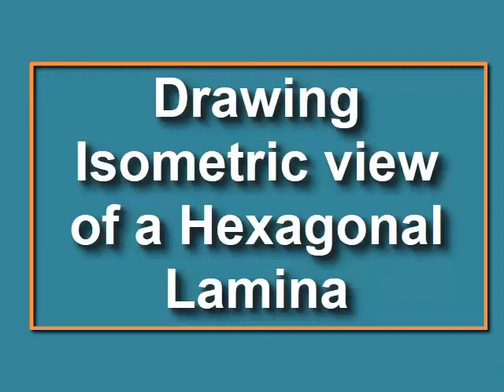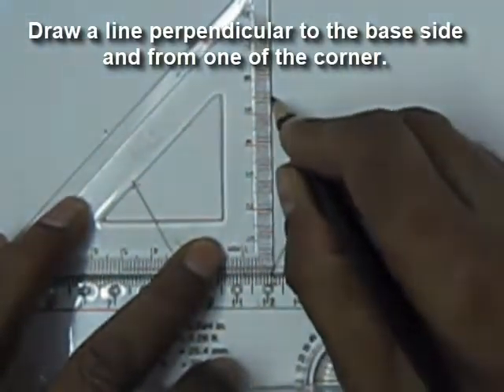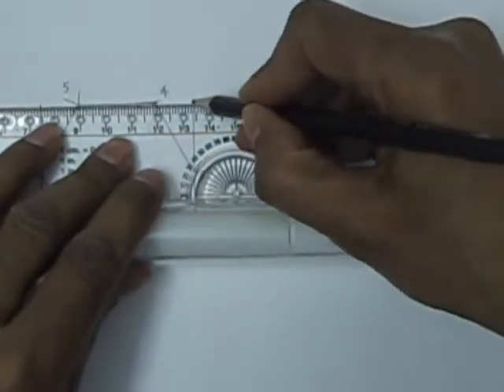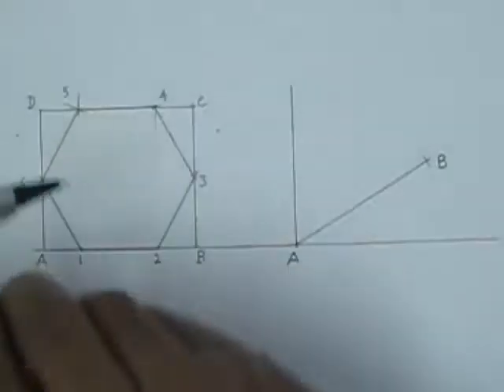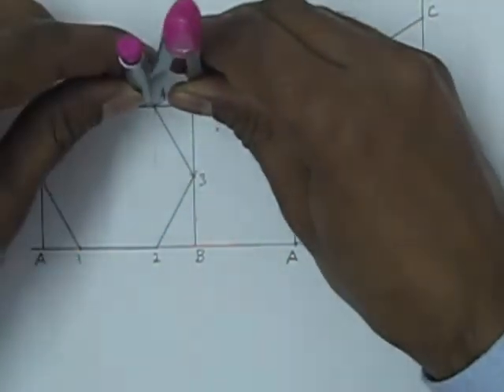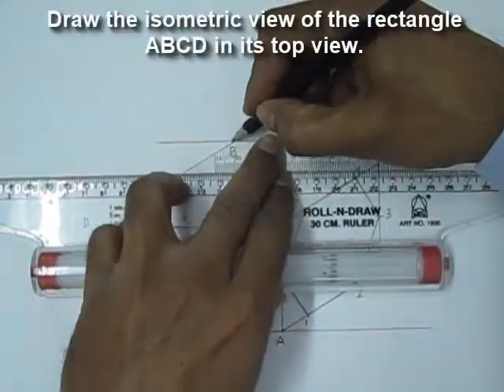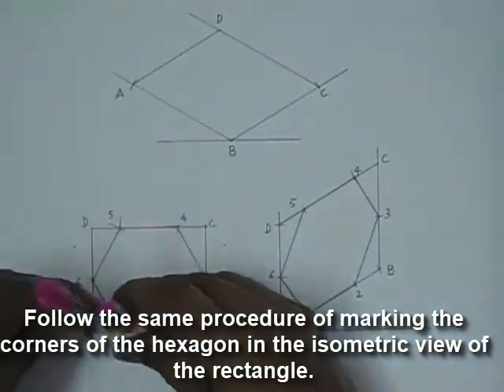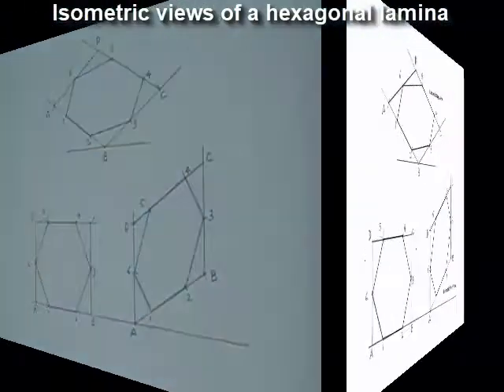4.5-Draw Isometric Views of a Hexagonal Lamina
This video teaches how to draw isometric views of a hexagonal lamina using the Box method.